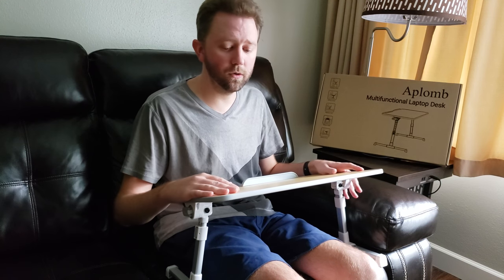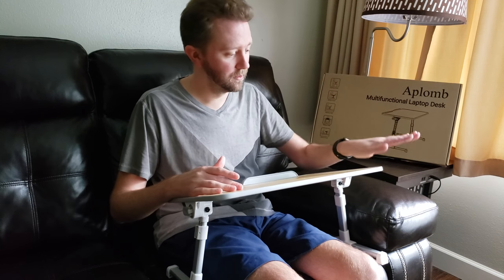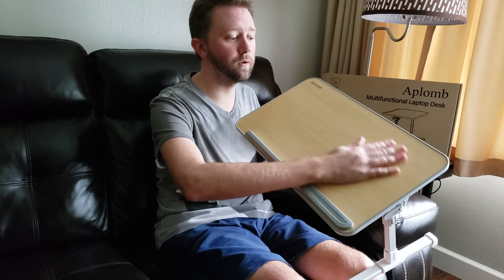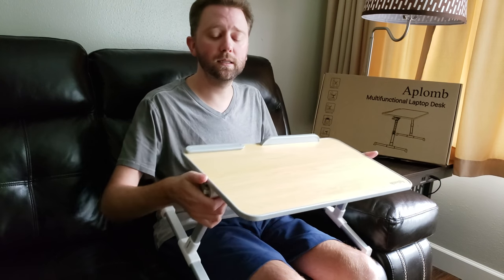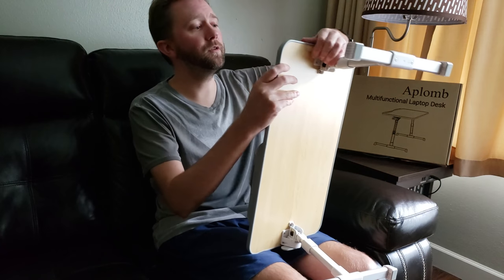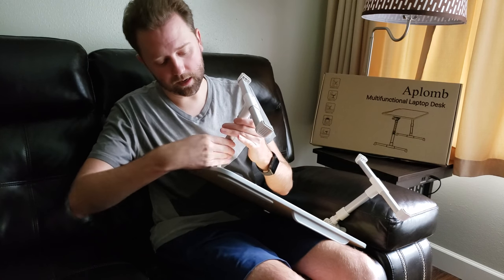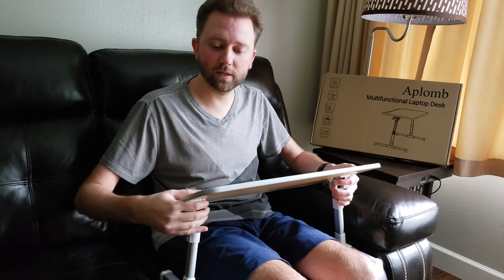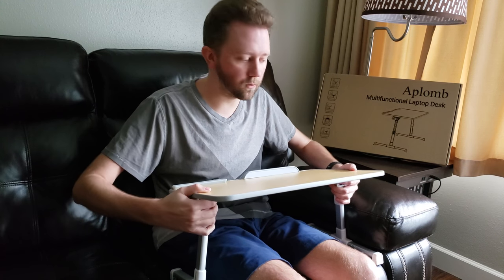OUTSTANDING Adjustable Laptop Table by Aplomb - UNBOXING Review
I work from the couch a lot and I need a table for my laptop computer.  The adjustable laptop table by Aplomb was a perfect fit.  This thing had some many uses such as when I use it on the couch, my son for his homework, and my wife as a standing station in our home office.  A truly Foldable Laptop Table Stand, Adjustable Laptop Stand for Desk Bed Couch, Fit for 13-15inch Laptop, Bed Tray Table, Computer Table, Foldable and Portable, Comfortable Ideal for Sit/Stand Lying Working.

☛ Product featured in this video (Amazon)